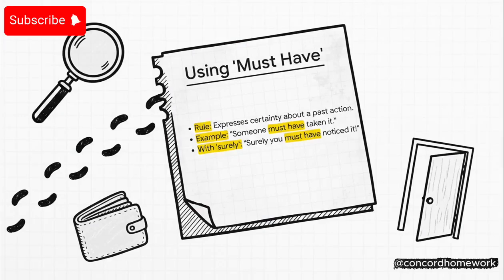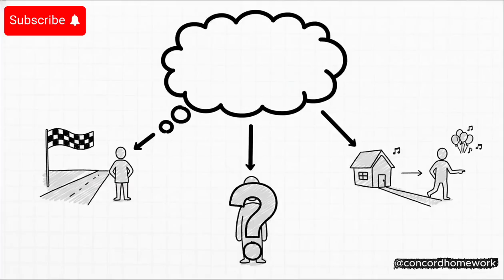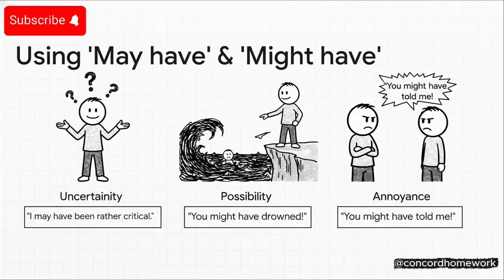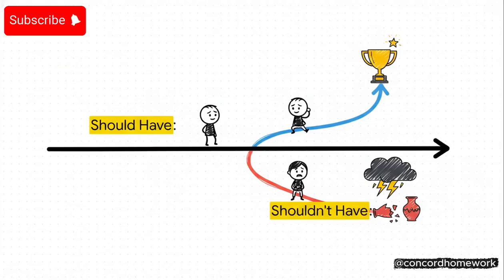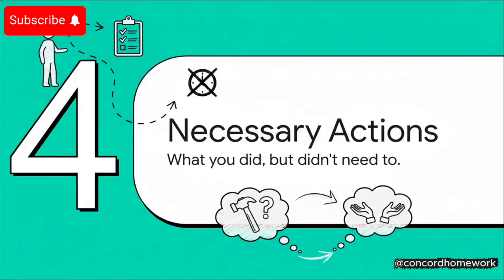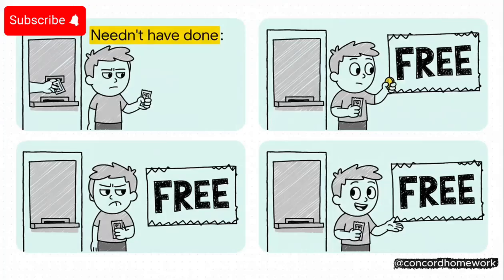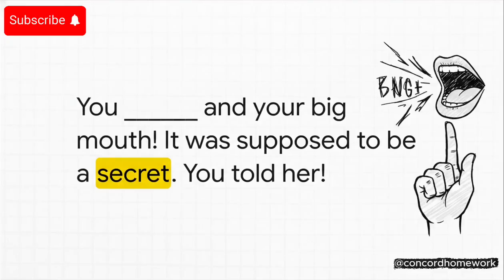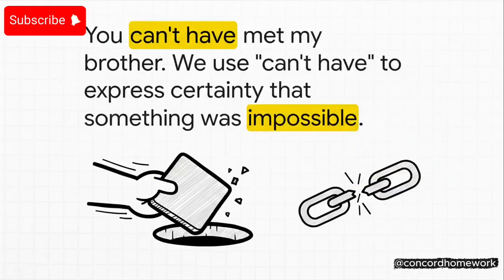STOP Saying It WRONG! Master English Past Modals (SHOULD, COULD, MIGHT) Now!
Are you using past modals like "should have" and "might have" correctly? If not, you could be giving the wrong impression!
 • This is one of the most common and confusing parts of English grammar, and mistakes can make you sound like a beginner or lead to misunderstandings.
 •  In this video, we're going to master past modals once and for all. We'll break down exactly how to use specific structures to express:
 ◦ REGRET: What you SHOULD HAVE done (but didn't).
 ◦ CRITICISM: What someone else COULD HAVE done (but didn't).
 ◦ UNCERTAINTY: What MIGHT HAVE or COULD HAVE happened (probability).
 ◦ DEDUCTION: What MUST HAVE happened (your best guess).
 •  By the end of this 7-minutes lesson, you'll be expressing yourself with confidence and accuracy. Don't let a simple grammar mistake hold you back.
Check the description for our free downloadable reference chart.